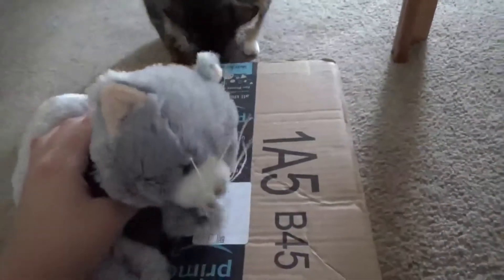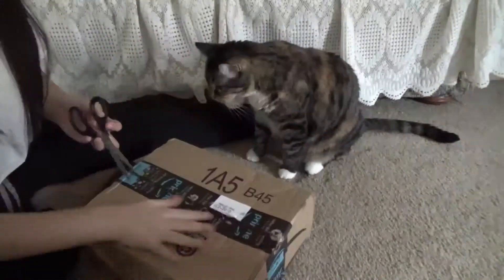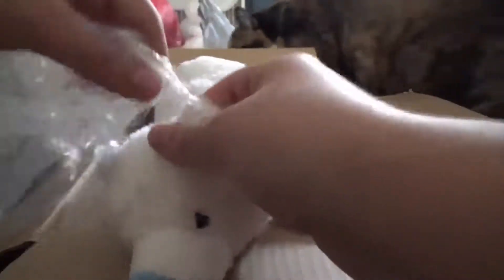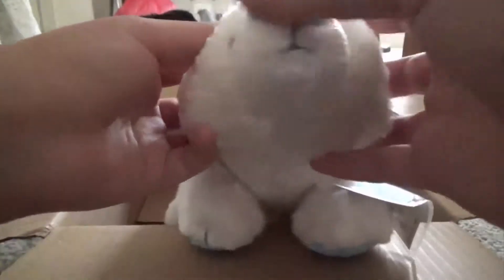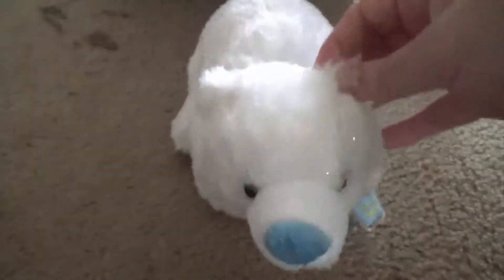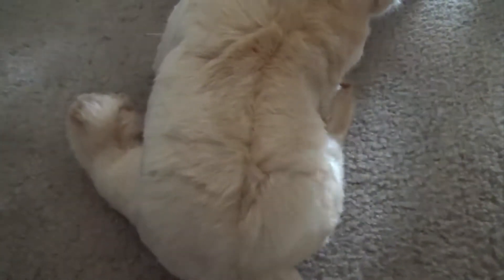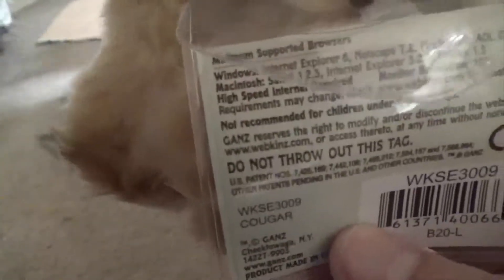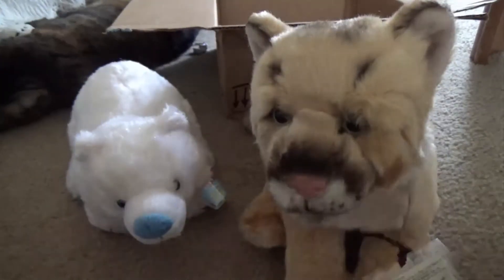Webkinz Unboxing #2 | Signature Endangered Cougar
**This was posted July 17, 2017**
This was kept private for so long haha!
do you all enjoy watching unboxings? lmk!

*𝕴 𝖇𝖔𝖚𝖌𝖍𝖙 𝖙𝖍𝖊𝖘𝖊 𝖜𝖎𝖙𝖍 𝖒𝖞 𝕺𝖂𝕹 𝖒𝖔𝖓𝖊𝖞*

𝔴𝔞𝔱𝔠𝔥 𝔦𝔫 1080𝔭ℌ𝔇 c:
 *:･ﾟ✧*:･ﾟ✧ kinzstagram  *:･ﾟ✧*:･ﾟ✧ -